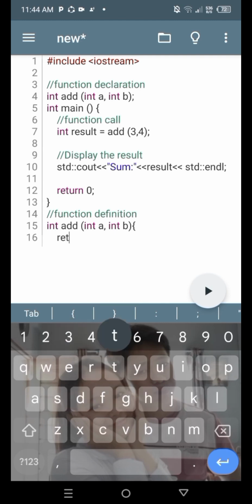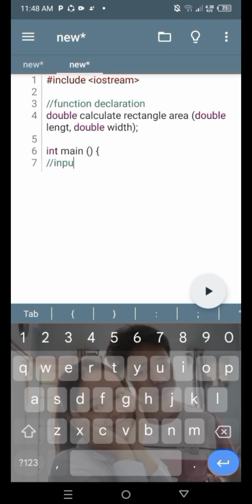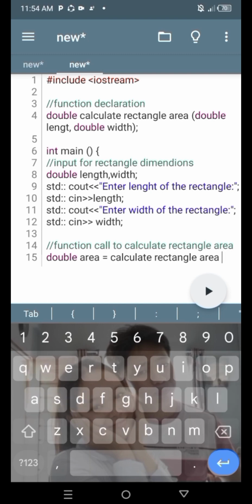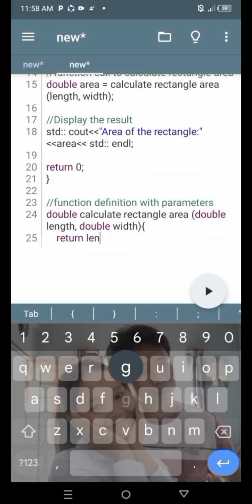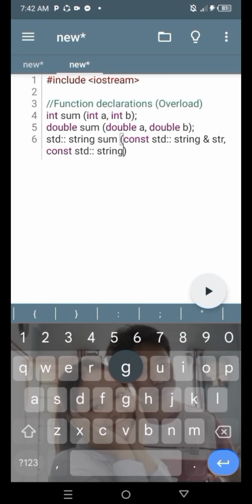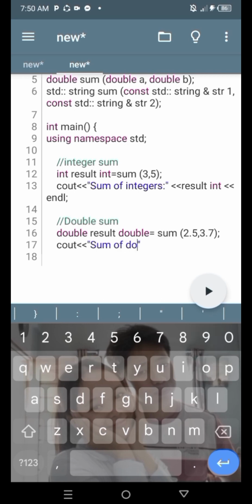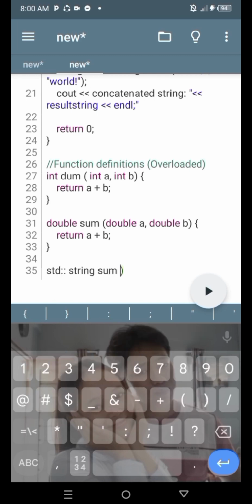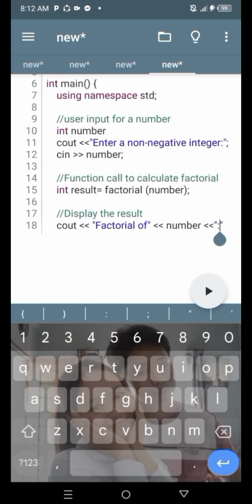January 12, 2024